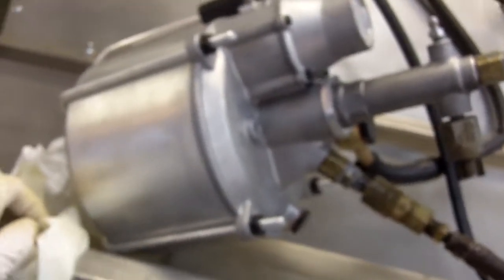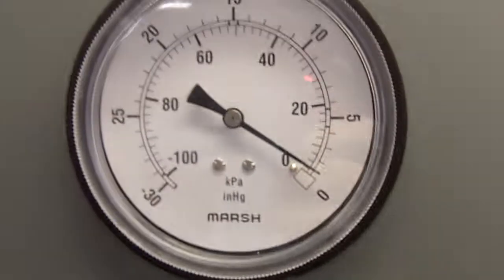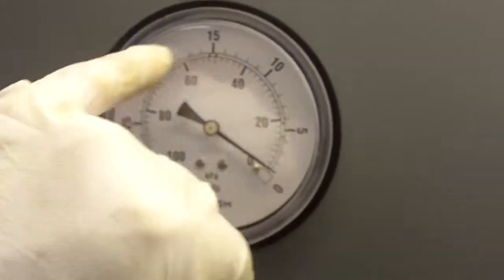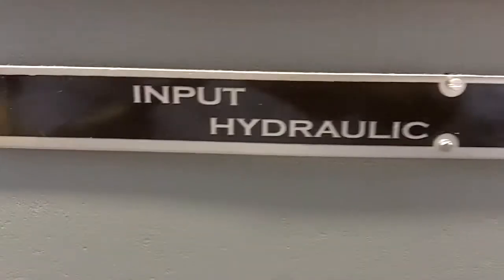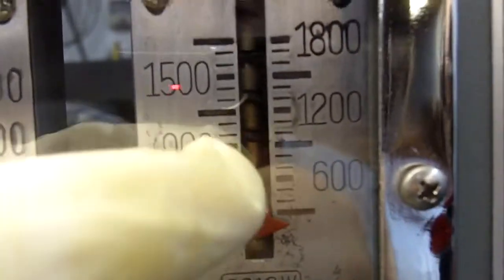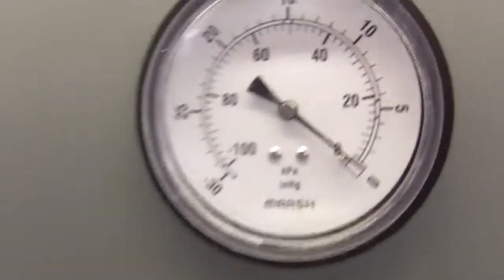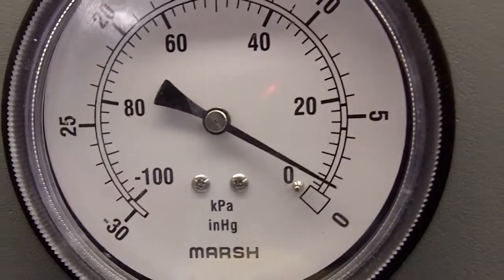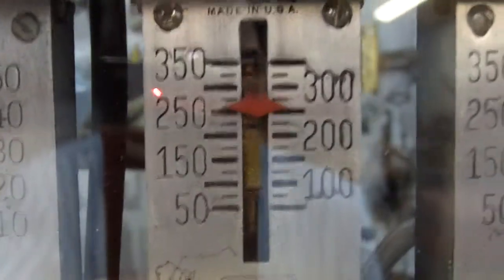Testing ATE T50-12 power brake booster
This is the test of an ATE T50-12 power brake booster off a 300SL Roadster.